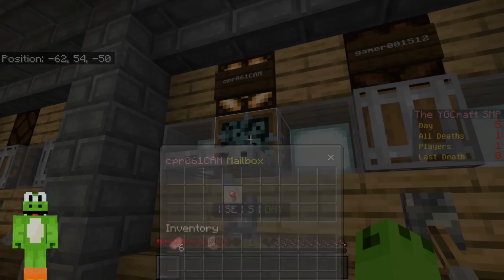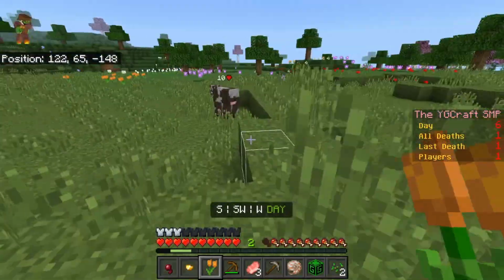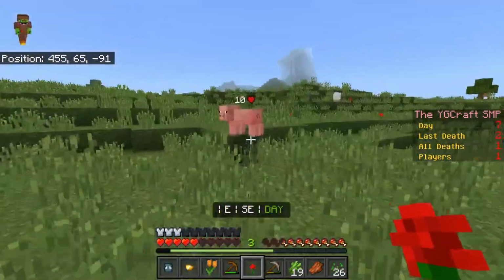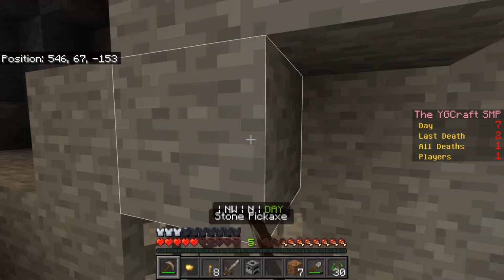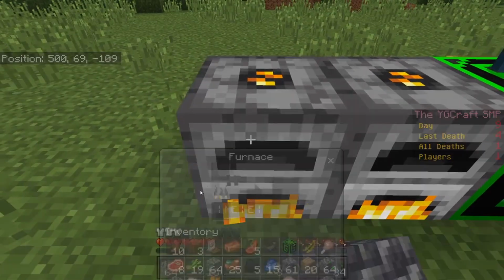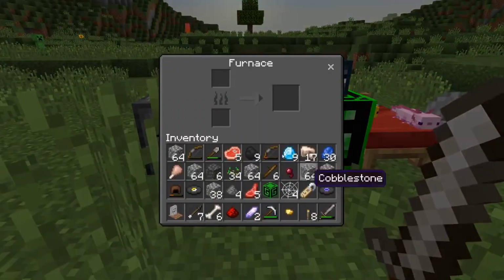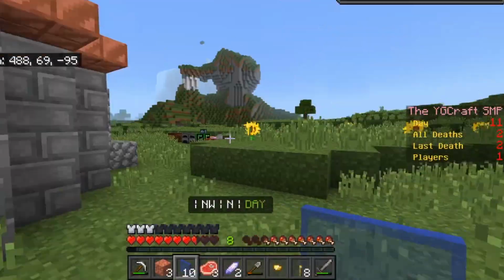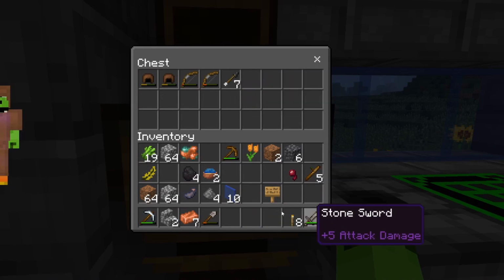YGCraft B.E SMP Ep. 1 | A Fresh Start!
Welcome to the YGCraft SMP! A new Minecraft Bedrock SMP! On this SMP, I play with other Minecraft bedrock players on a survival-enhanced survival world. So, come join me on this Minecraft adventure.